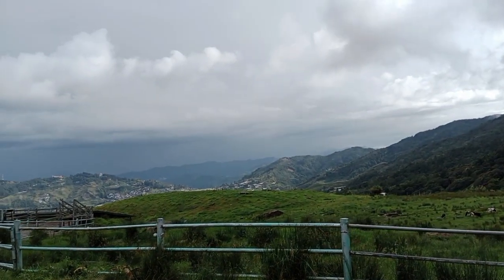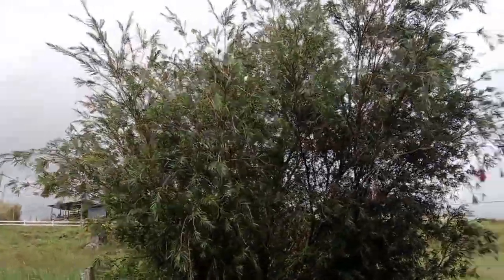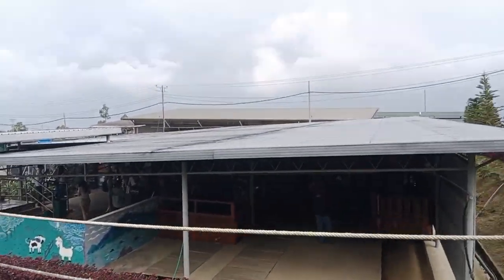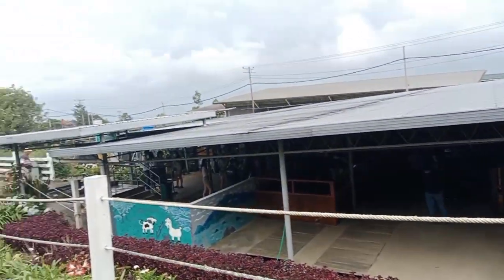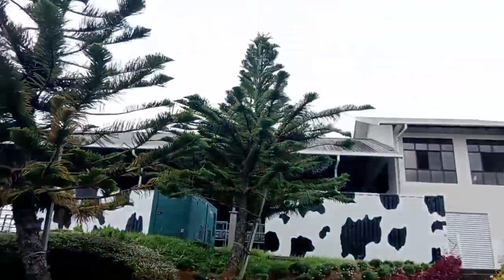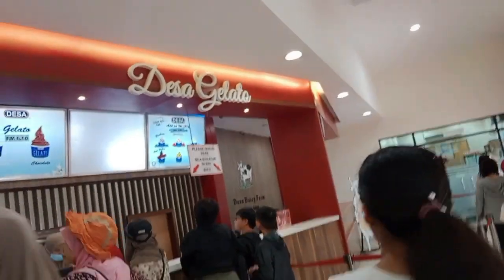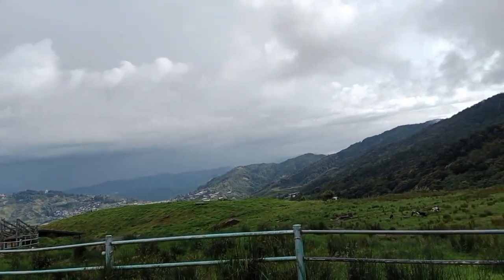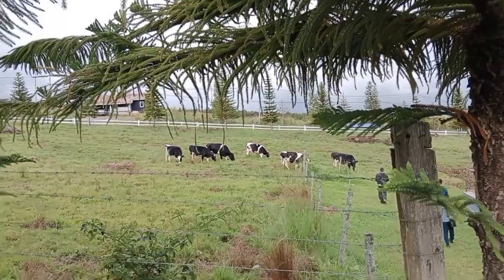New Zealand of Kota Kinabalu Desa Dairy Farm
Hello every welcome to New Zealand  of Kota Kinabalu Up in the mountain !!!